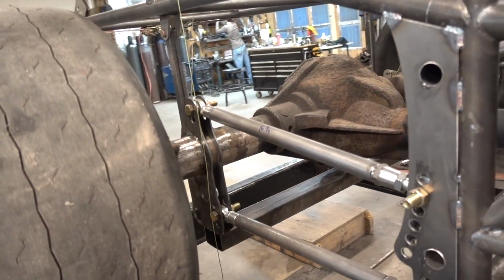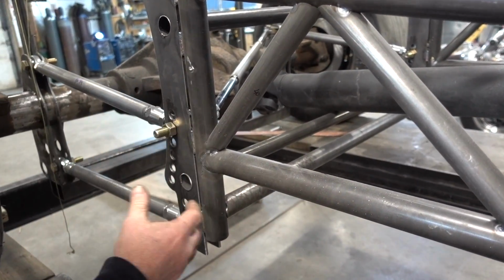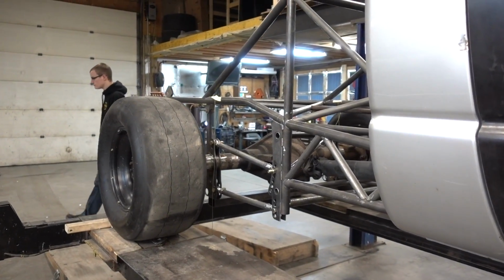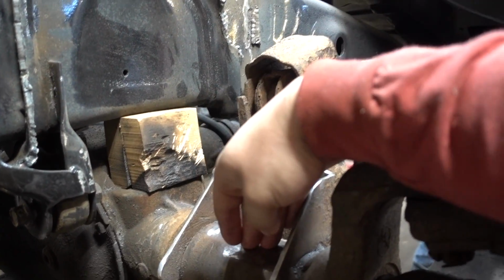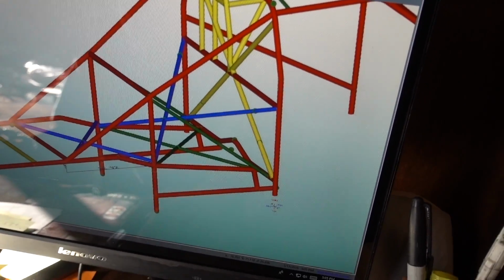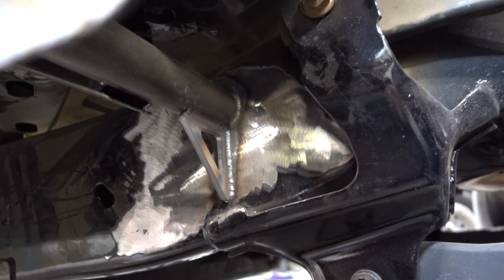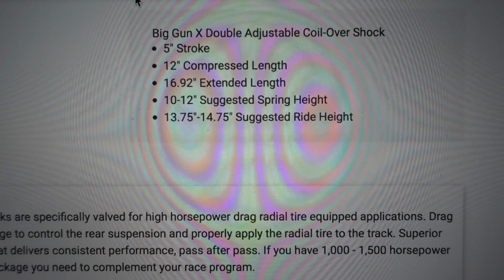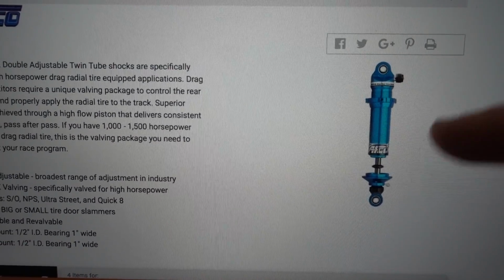SICK CUMMINS DRAG TRUCK Update!!! This is AWESOME!!!!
7226 SPRINGS
12V CUMMINS SPRING COMPRESSOR
24V CUMMINS SPRING COMPRESSOR